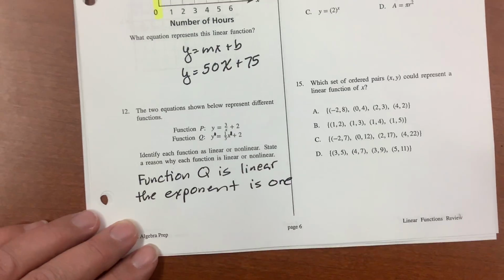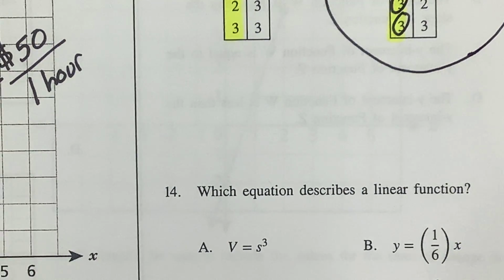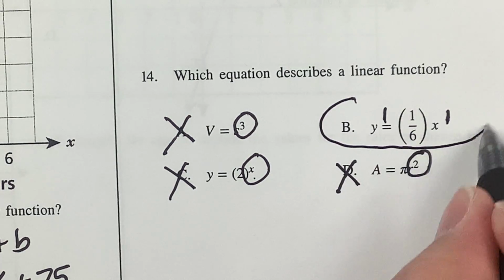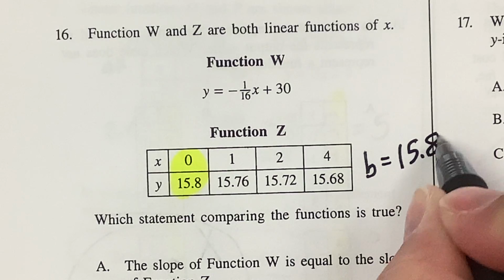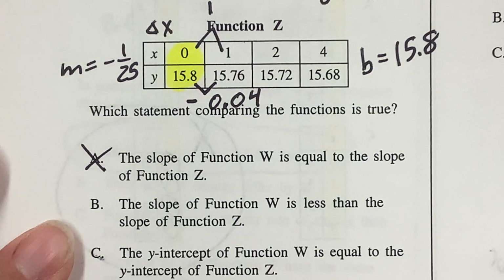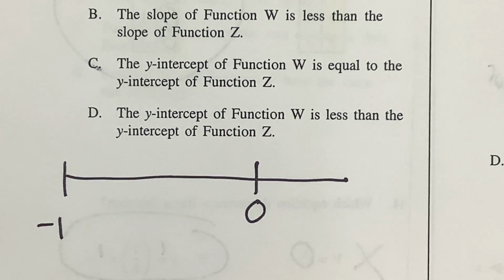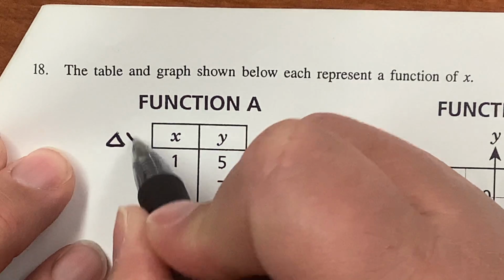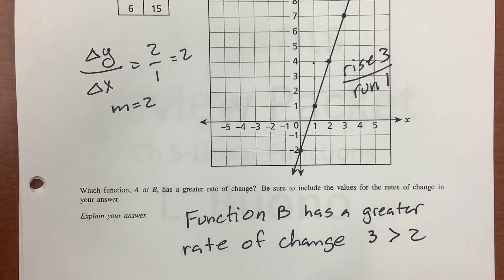U5 REVIEW 5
Review comparing functions in different forms